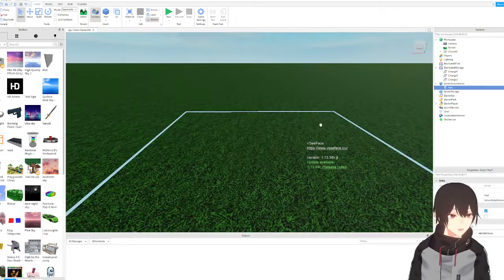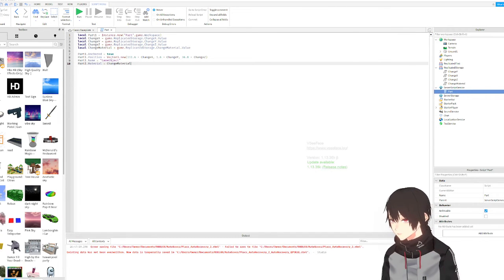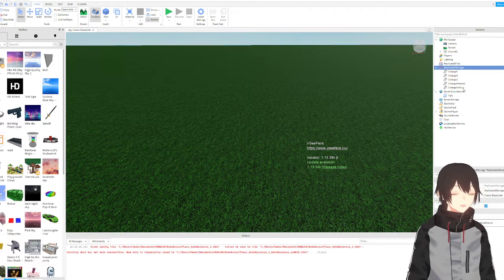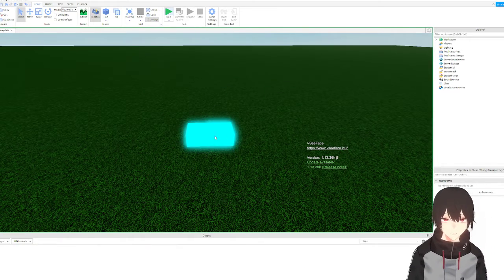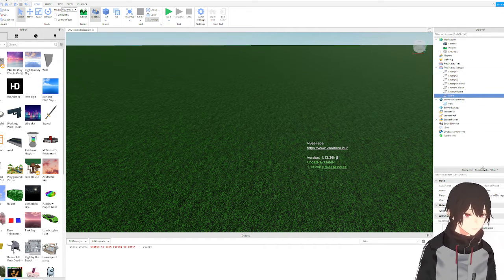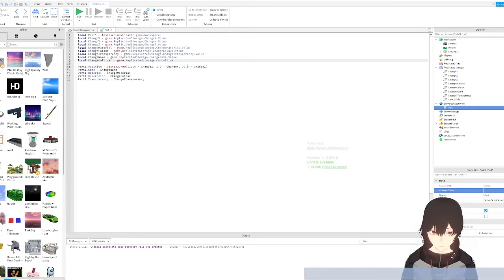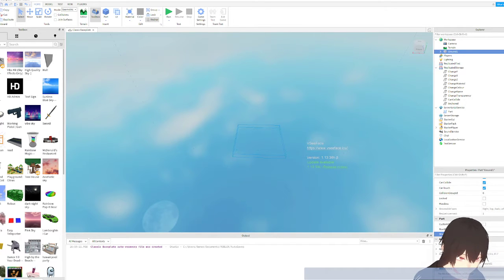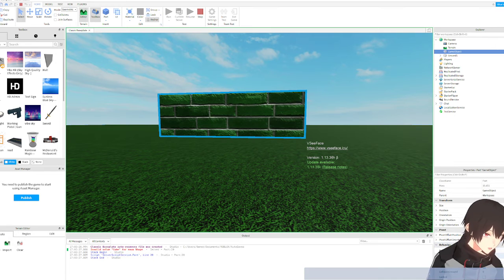How to code on roblox studio (Changing info about created object)